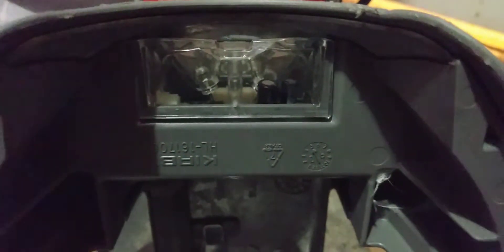Kirby (G10) Sentria (2006) upright vacuum